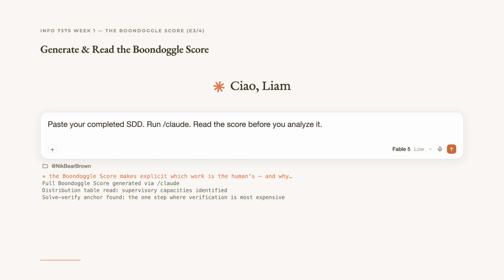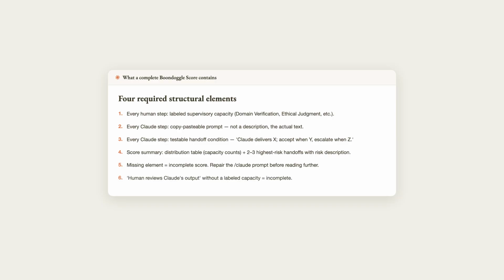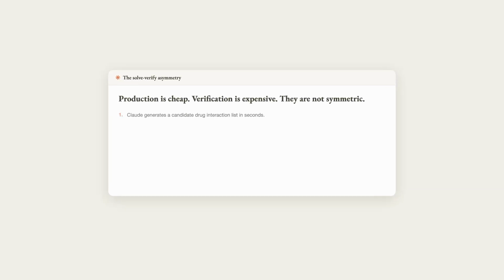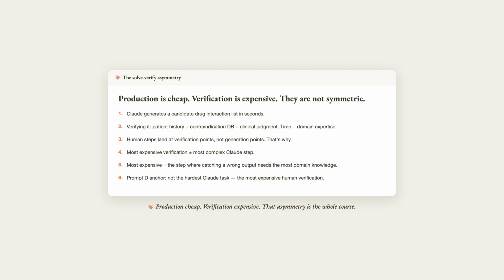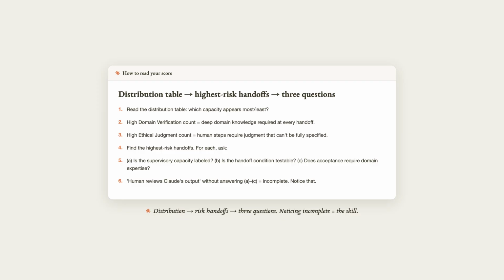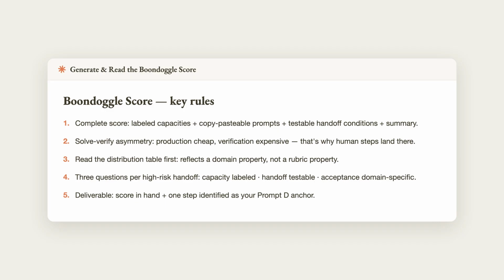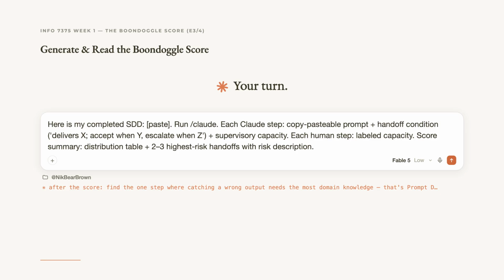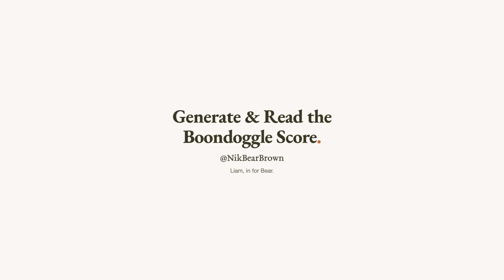Generate & Read the Boondoggle Score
A complete Boondoggle Score has four structural elements and you should expect to see all four before you accept the output. First: every human step has a labeled supervisory capacity — Domain Verification, Ethical Judgment, Contextual Interpretation, Procedural Oversight, Adversarial Reasoning, or another capacity from the taxonomy. If a human step says 'review Claude's output' without labeling the capacity, the score is incomplete at that step. Second: every Claude step has a copy-pasteable prompt — not a description of what to prompt, but the actual prompt text. Third: every Claude step has